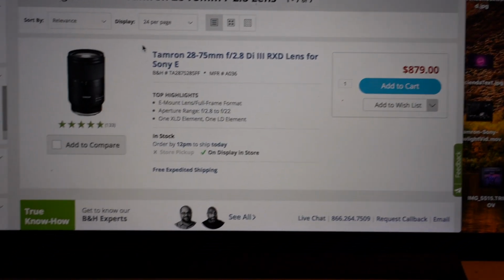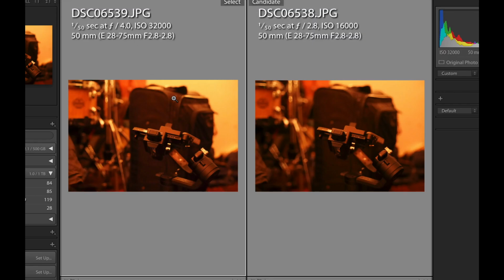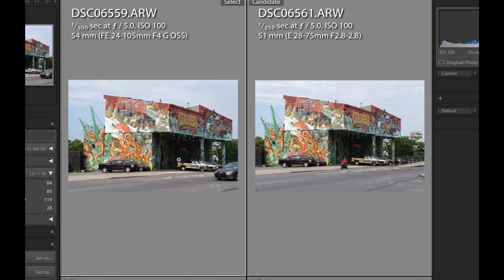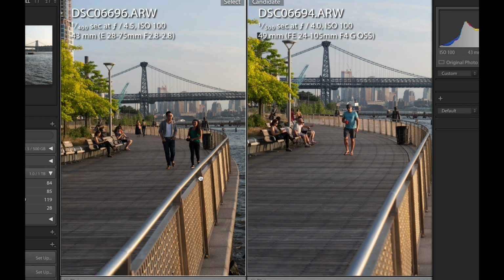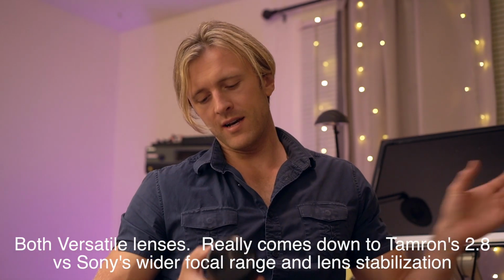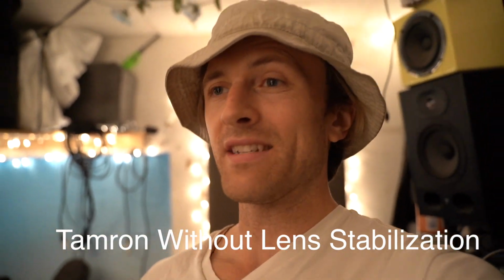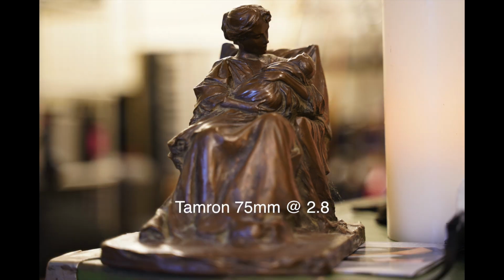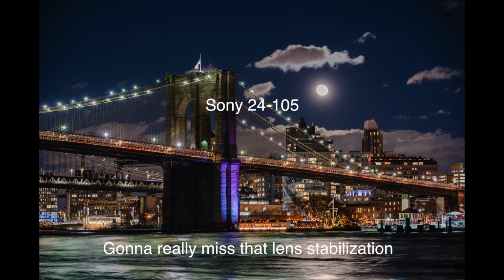Sony 24-105 F4 vs Tamron 28-75 F2.8 WHICH IS BEST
Sony 24-105

Tamron 28-75